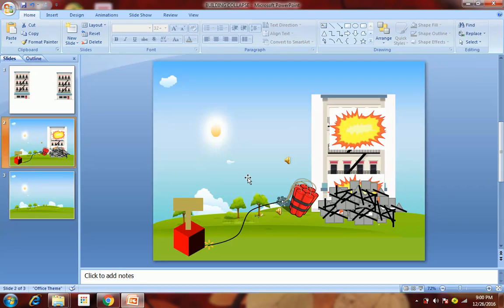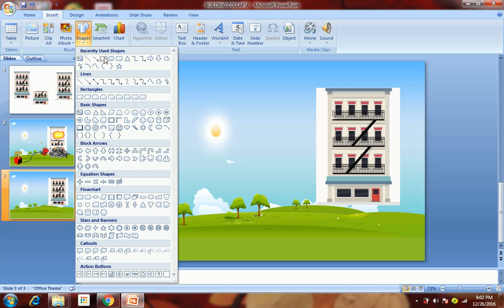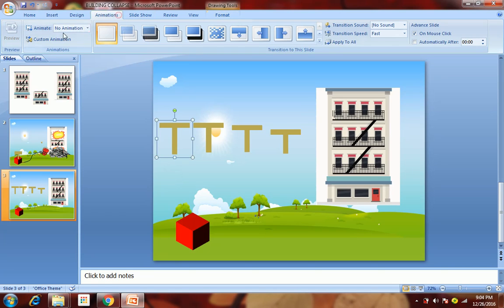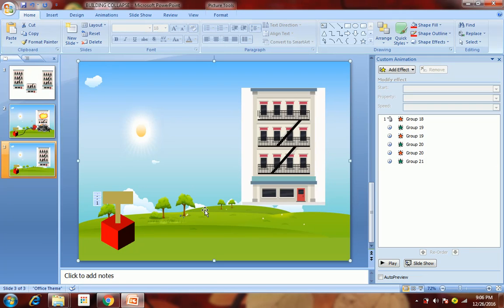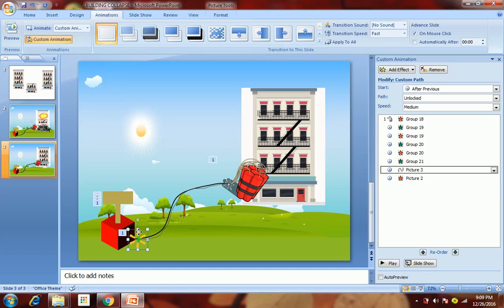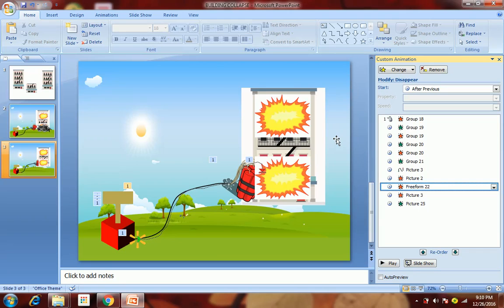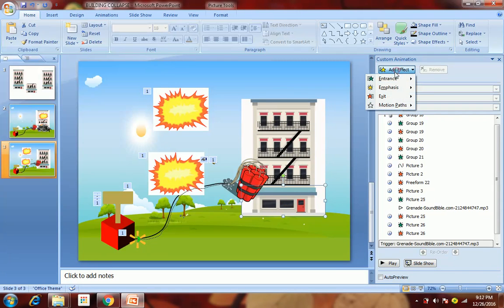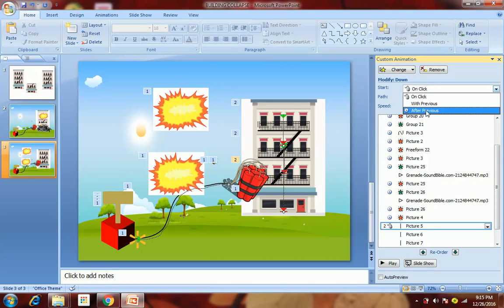Cool Animation Effects: PowerPoint Animation Tutorial of Building Demolition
How to make cool animation (Building Demolition). Microsoft PowerPoint has several easy to use tools that add animations to your slide & make it more effective. This animation is done using Microsoft Power Point 2007 but many of the basic animation effects of higher version are one & same. In this clip, you'll take a look at some of the animations that you can use to illustrate any technical things. You'll learn how to make animation of building demolition effect. This is just very cool to see how you can make such amazing animations using very simple & basic animation tricks that Microsoft PowerPoint provides us.

Cable World Latest Wireless Laser PPT Presenter Slide Changer Controller with USB Receiver:

If you want to optimize the images to be used in PowerPoint Slides, then visit following sites:
To Compress or Resize the Image: